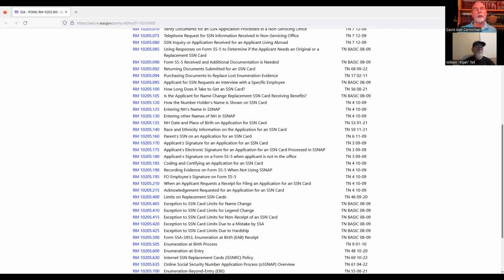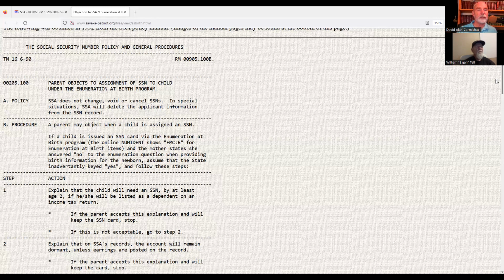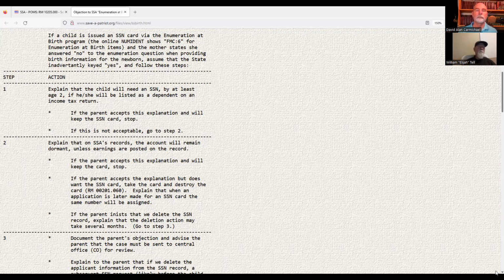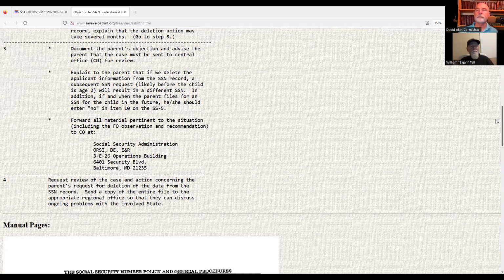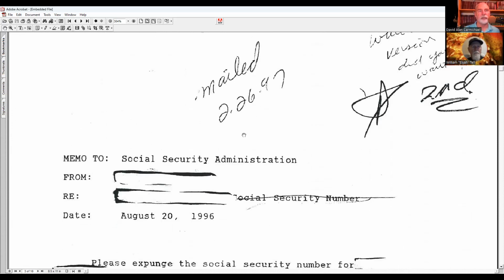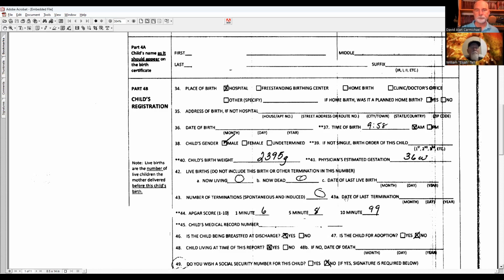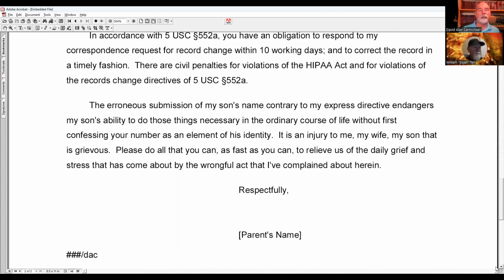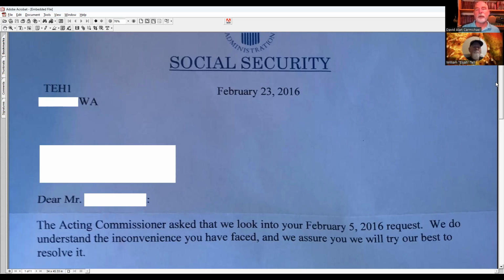Preservative Talk - Episode 4 - Part 2 - Un-Numbering A Child Enumerated At Birth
Part 1 Discussed the law relating to whether or not anyone is required to identify a SSN or participate in Social Security.  Part 2 provides an example where a Child name and other information was removed from the SSA records when the parent was opposed to the enumeration at birth.